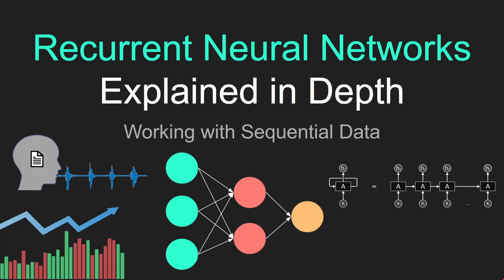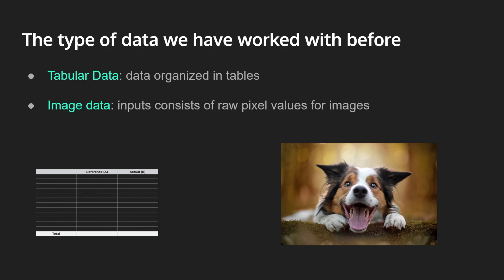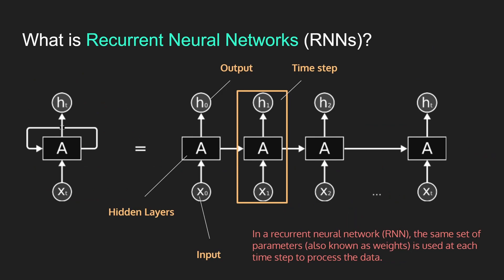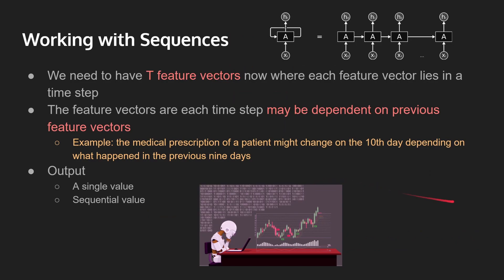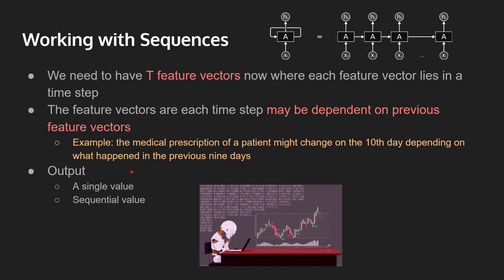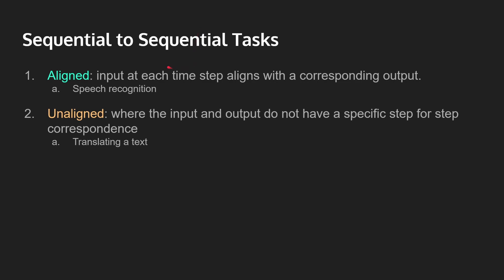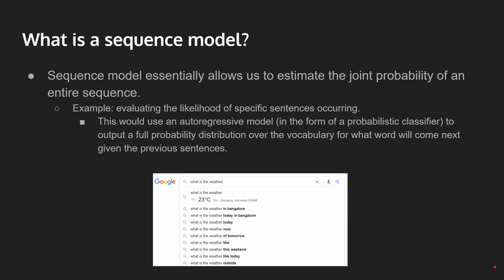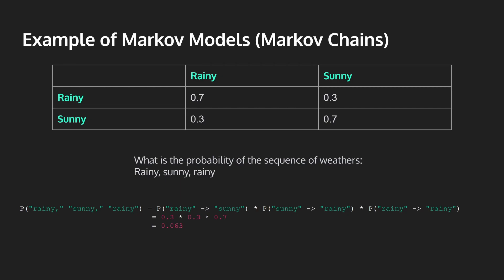Recurrent Neural Networks (RNNs) Explained in Depth: Working with Sequential Data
Hey everyone, I hope you enjoyed this video and found it helpful! If you have any questions or concerns, please leave them down in the description below!